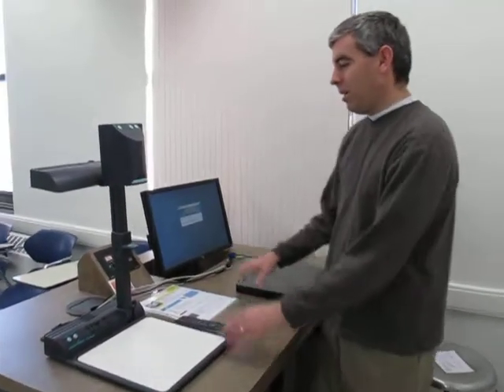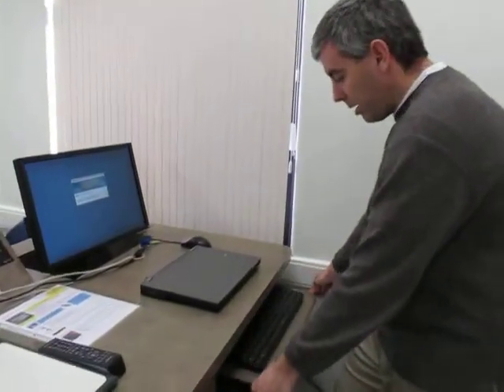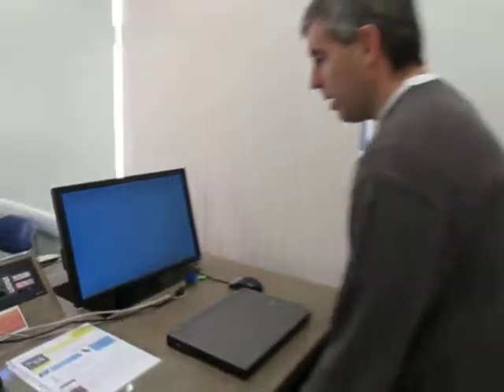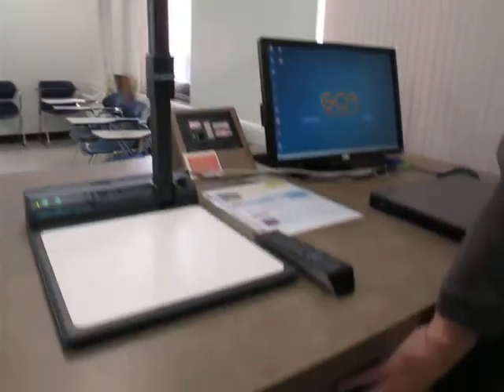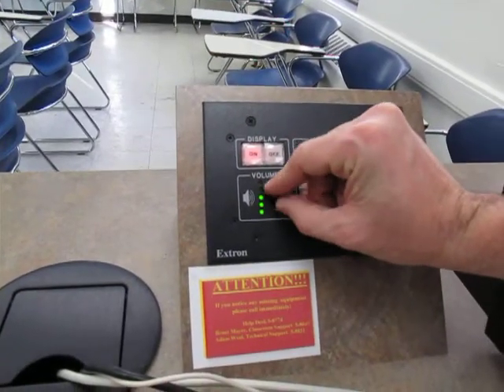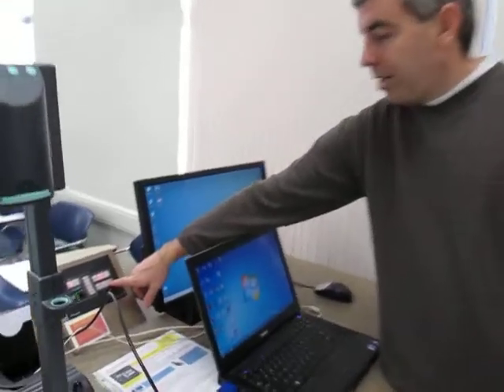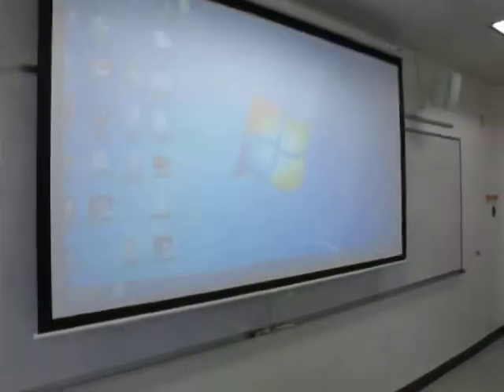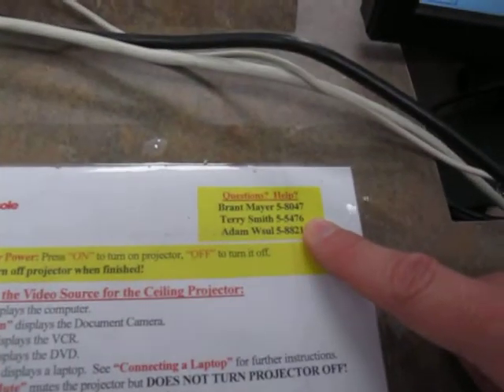GMH 203 ETC 4 min 38 sec.MOV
Graff Main Hall 203 ETC Podium presented by Terry